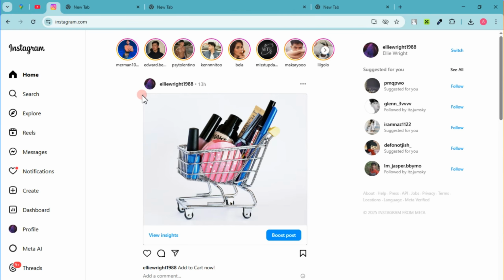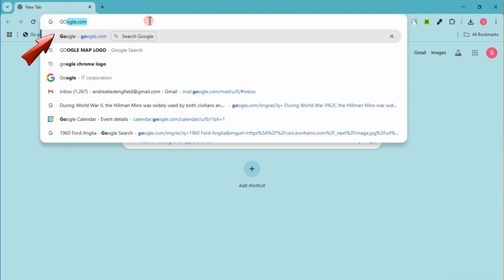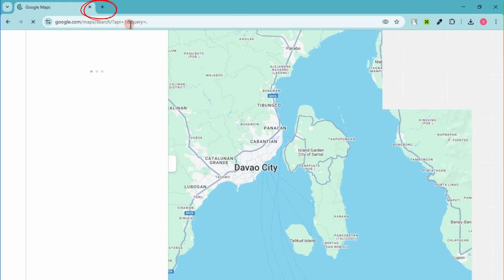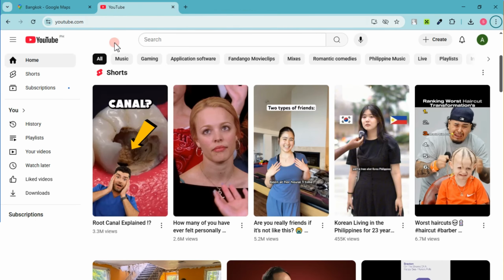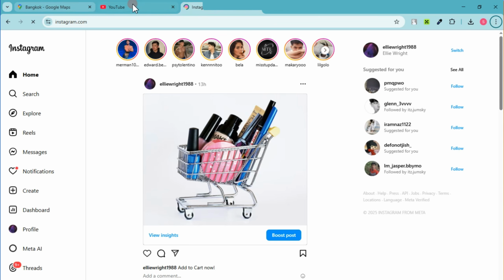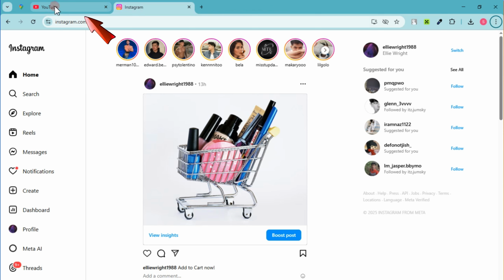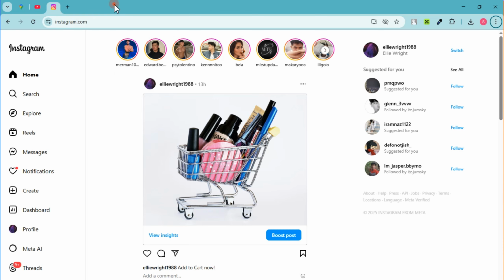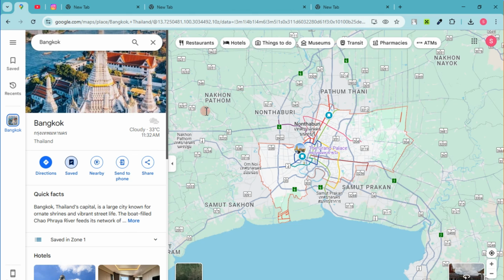How To Pin Tabs In Google Chrome